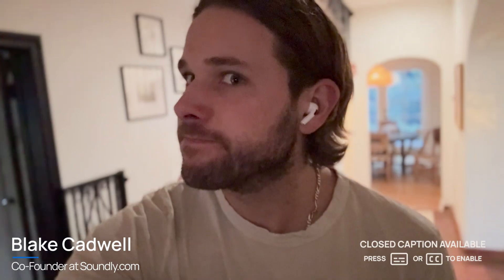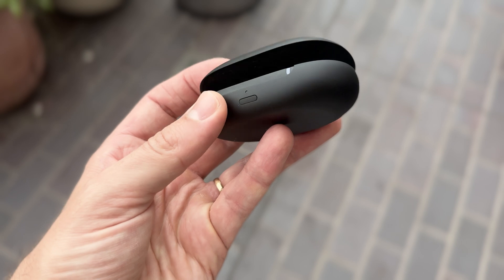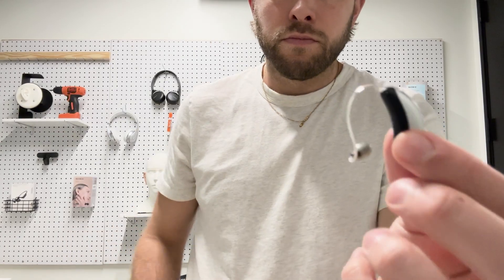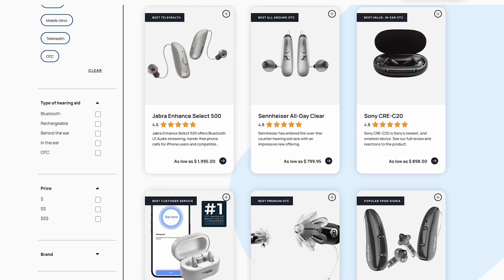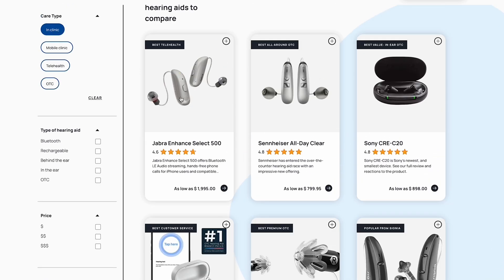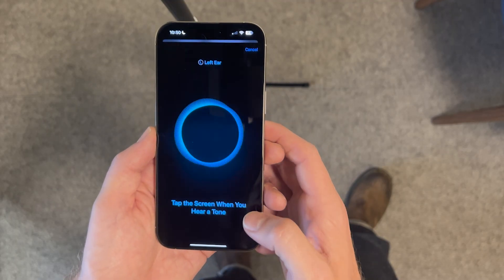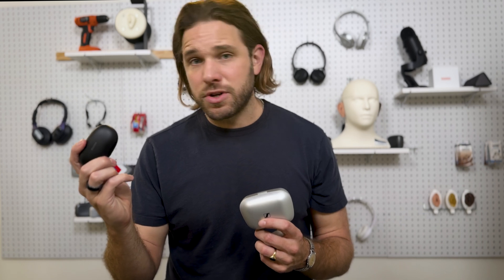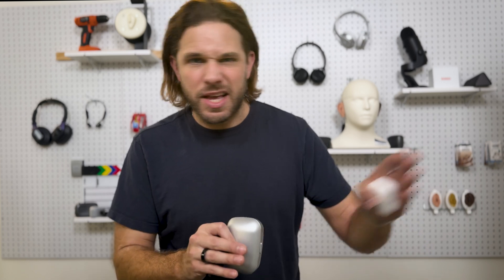Can AirPods Replace Hearing Aids? We Put Them to the Test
In this video, we compare Apple’s built-in hearing aid feature in AirPods Pro 2 with some of the best over-the-counter (OTC) hearing aids on the market. That includes Sony’s invisible in-ear CRE-C20, Sennheiser’s behind-the-ear All Day Clear, and Nuance Audio’s unique hearing glasses.

We break down what works, what doesn’t, and how these tools fit into real-life hearing support.

👇 Timestamps:
00:00 – Intro
00:17 – AirPods as FDA-cleared hearing aids
01:48 – AirPods setup and hearing test
02:50 – OTC vs. AirPods: who should consider each
03:39 – Form factor comparisons: earbuds, glasses, RIC
04:47 – Comfort differences
05:37 – Battery life comparison
06:00 – Sound quality breakdown
06:55 – Real-life use cases for AirPods
07:42 – Aesthetic considerations
08:52 – Should you choose both?
09:30 – Final thoughts and recommendations
10:20 – Leave your thoughts in the comments!

At Soundly, we’ve tested 50+ hearing aids and helped thousands of people find the right fit. Whether you’re just getting started or comparing advanced options, we’re here to help.